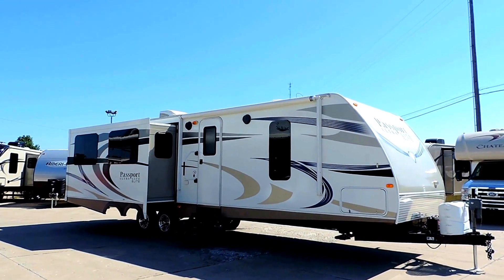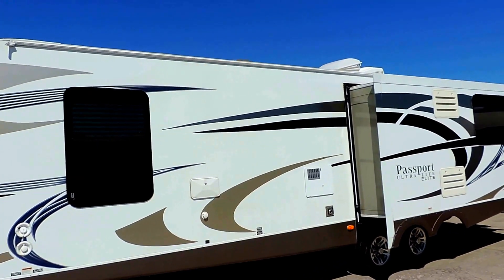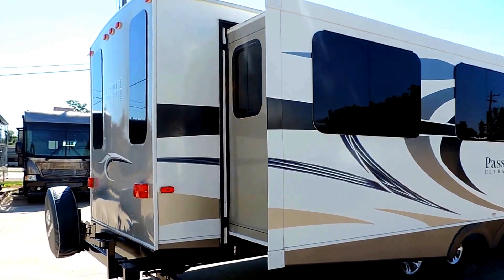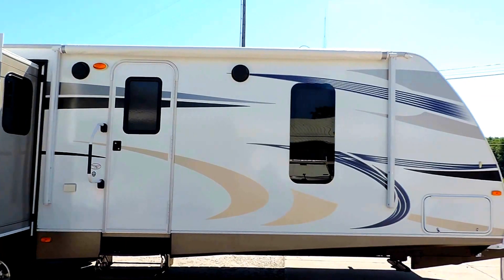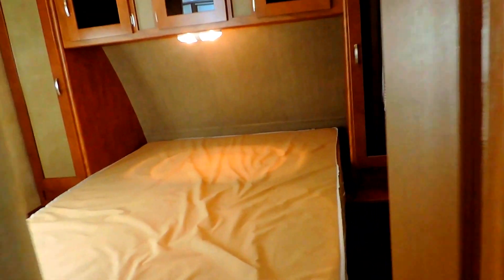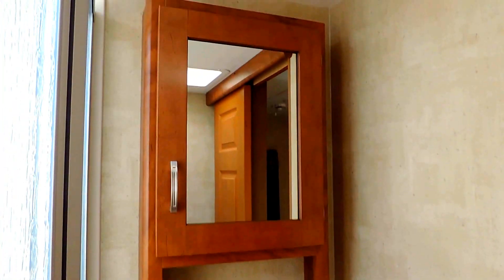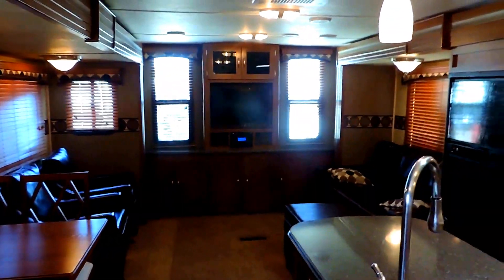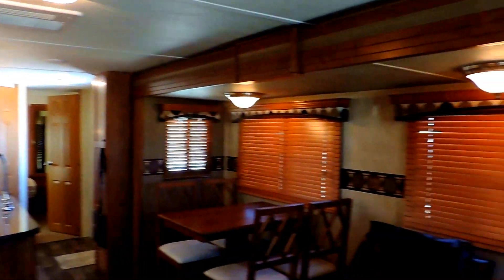Very Nice 34' 2014 Keystone Passport 31RE Rear Living Room 2-Slides!!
Very Nice 34' 2014 Keystone Passport 31RE Rear Living Room 2-Slides!! Aluminum Frame, Fiberglass Skin, Two Opposing Slide Outs In Back Living Room, Dinette Table and Chairs, Rear Entertainment Center, L-Shape Solid Surface Kitchen Countertops, Microwave/Gas Oven, Double Door Fridge, Passthrough Bathroom, Walk Around Queen Bed In Front Bedroom and More!! No odors/funky smells, Come Check This Newly Used Camper Today... ZOOMERS SUPER LOW PRICE $17,900 Easy Financing With No Money Down Avail.